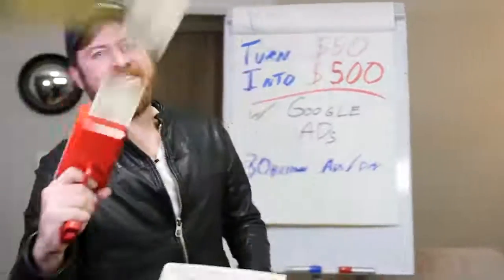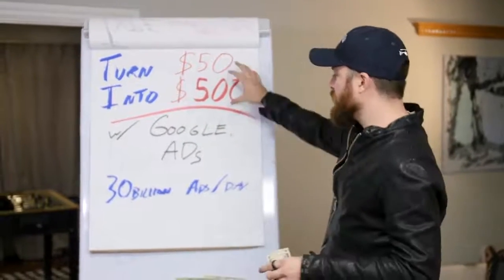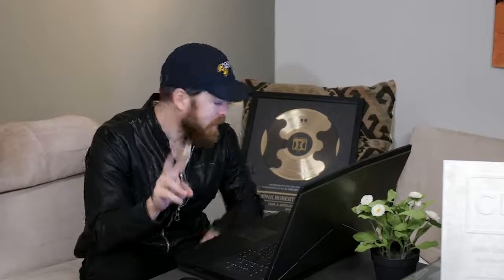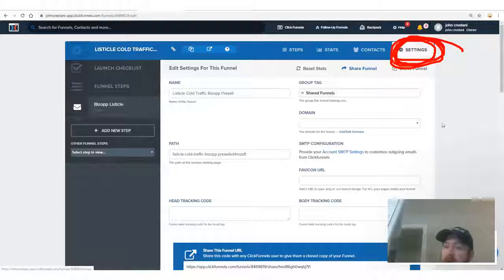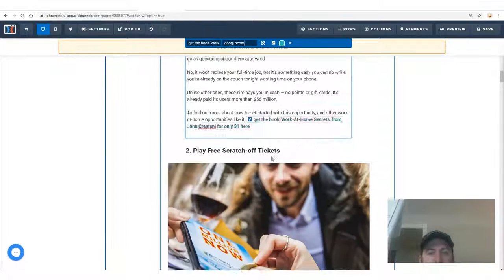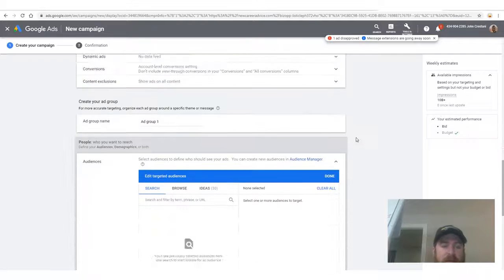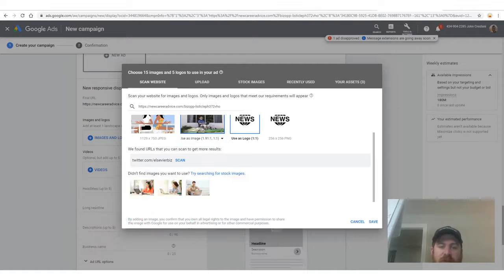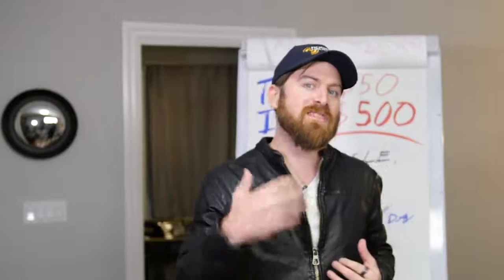How To Make $500 A Day Using Google Ads